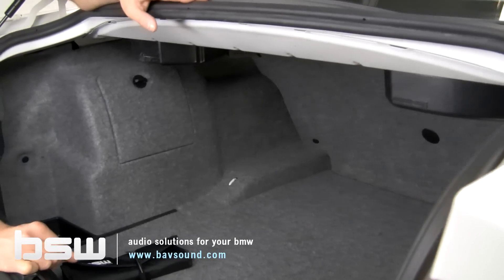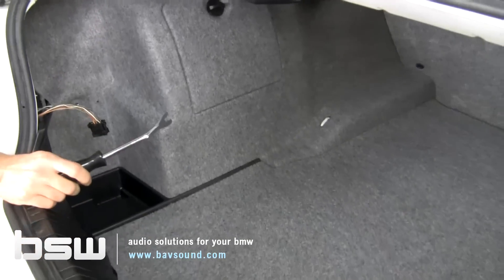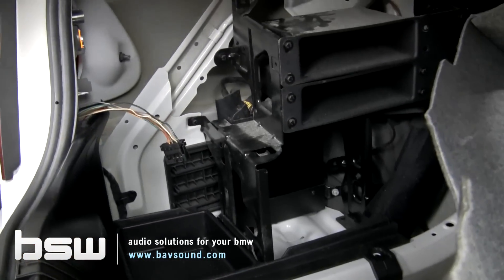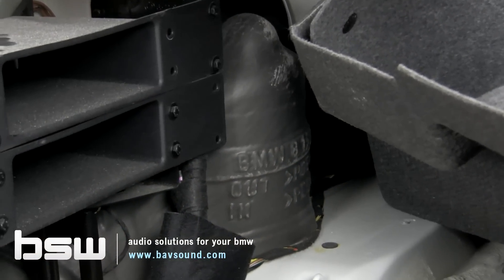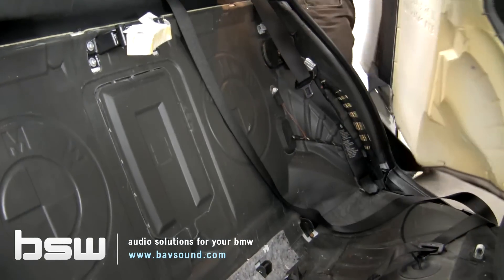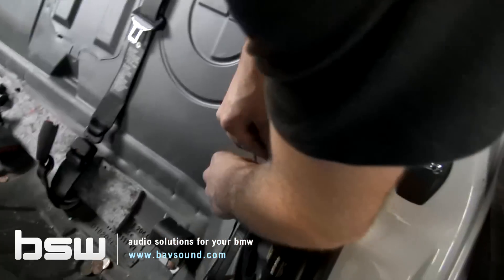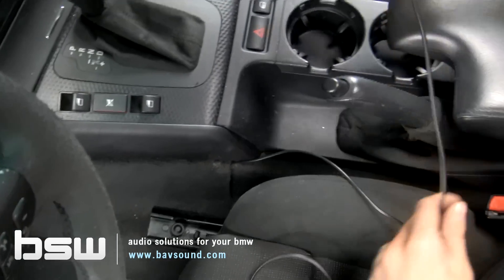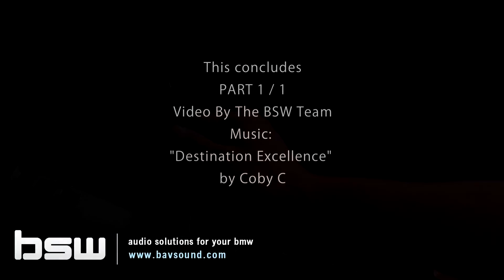BMW Speaker | iPod/iPhone Install | E46 3 Series Sedan - 1998-2005| BAVSOUND Soundplicity ONE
This video covers BMW E46 Sedan installation of a Soundplicity iPod / iPhone Kit for your BMW (we have other videos covering Advanced iPod kits with Bluetooth / Satellite Radio / iPod / iPhone / Droid / Aux input integration).